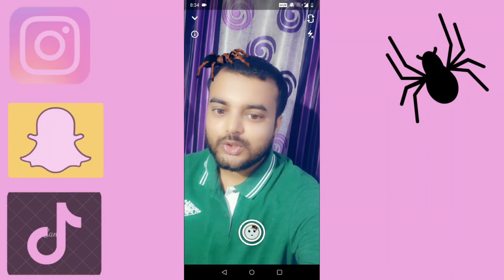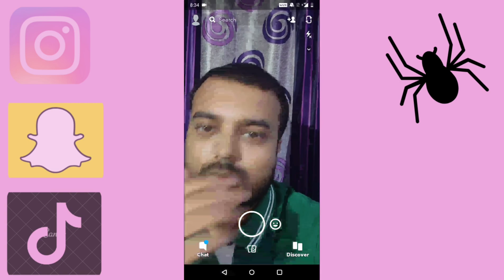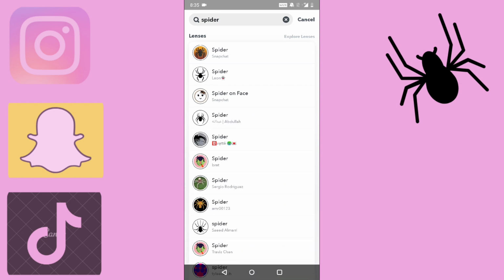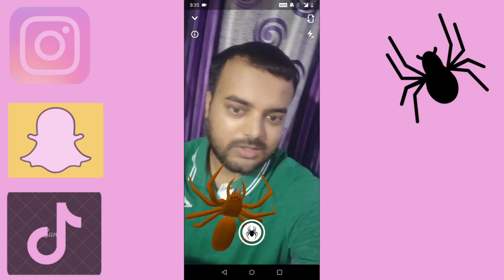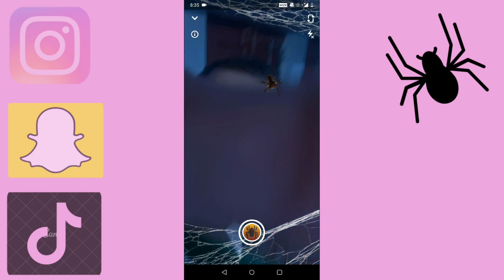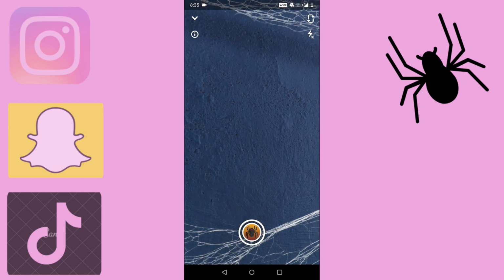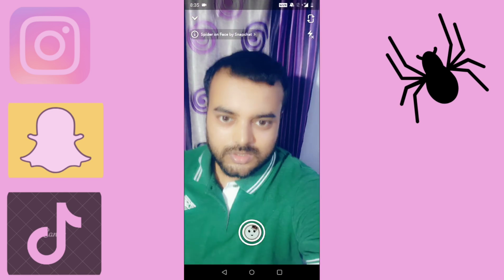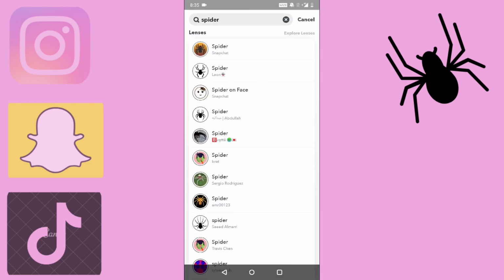How to get spider filter in SNAPCHAT , TIKTOK & INSTAGRAM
In this video i will show you how to use spider filter in Snapchat
how to use spider filter in TIKTOK
how to use spider filter in INSTAGRAM